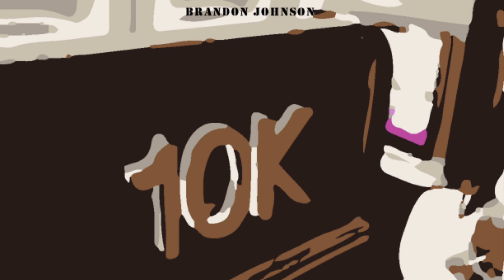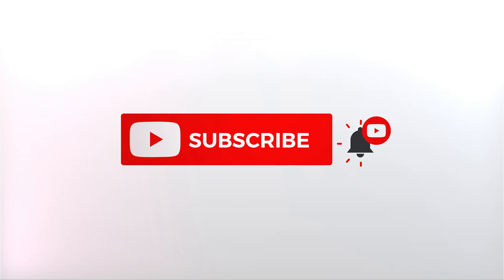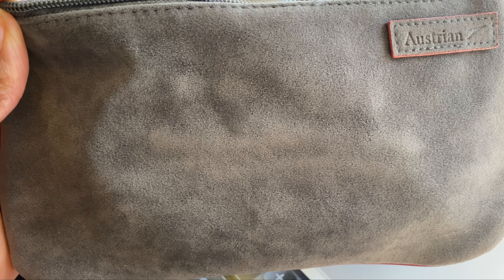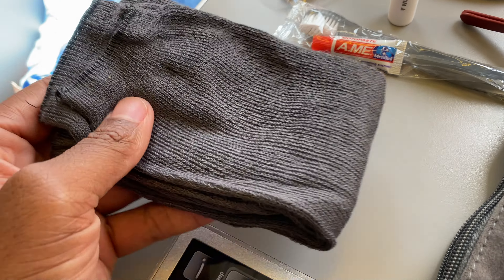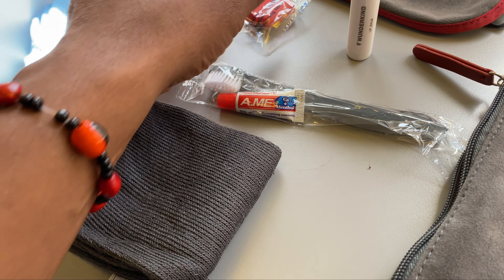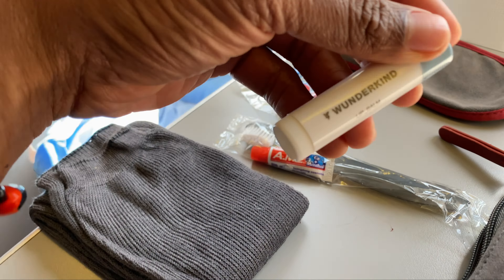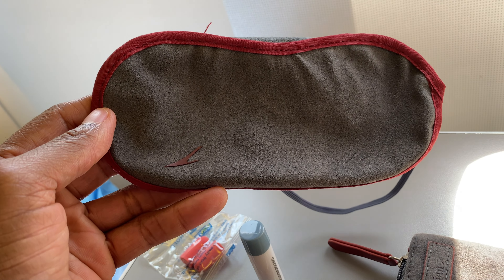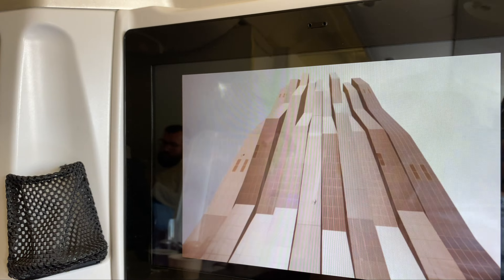Airline Amenity Kit's Austrian Business Class ( July 2023 )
Today we look at Austrian's Business Class amenity kit.